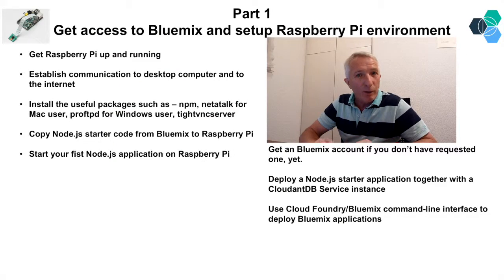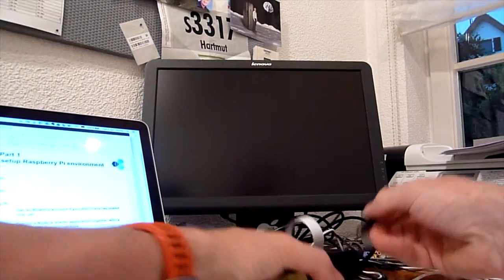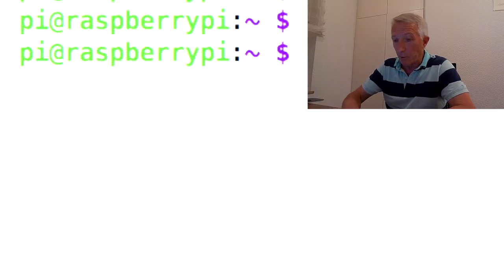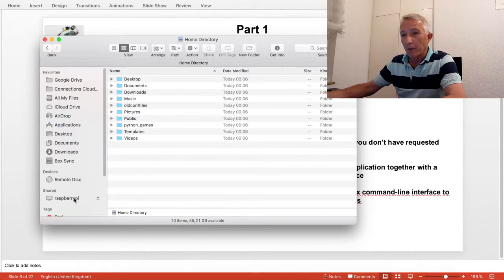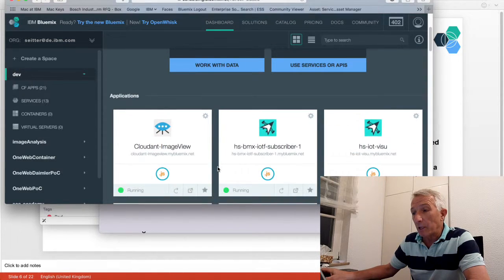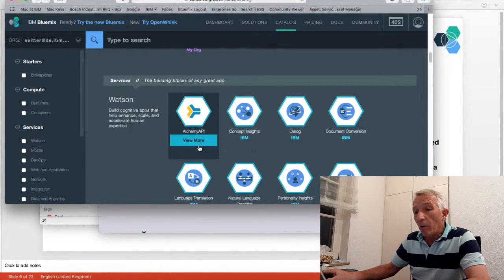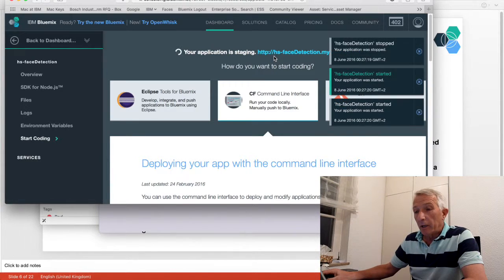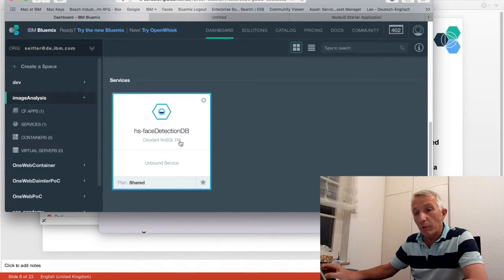Part1 setup Environment - RasPi - Bluemix - Image Analysing App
This video give you infos how to setup the RasPi from scratch and it provides a short intro into Bluemix stuff we need for this application.